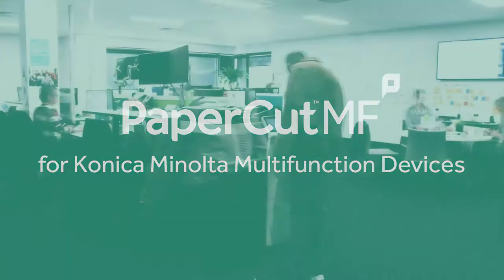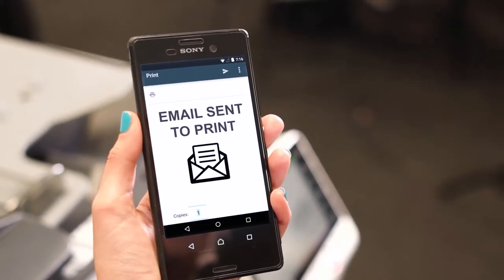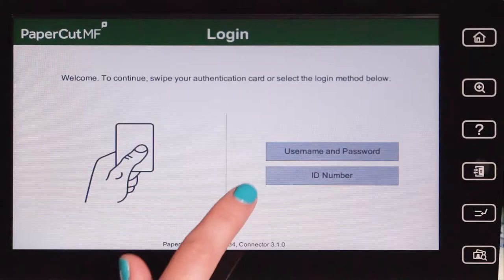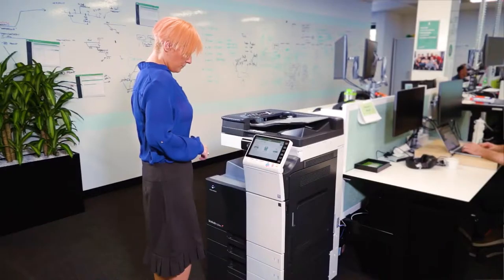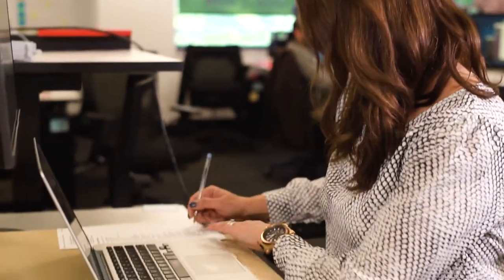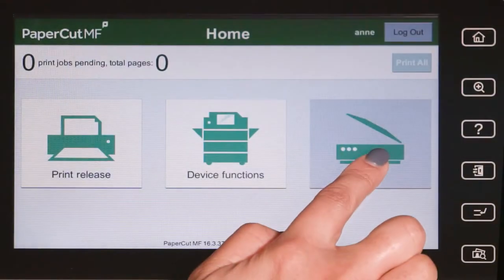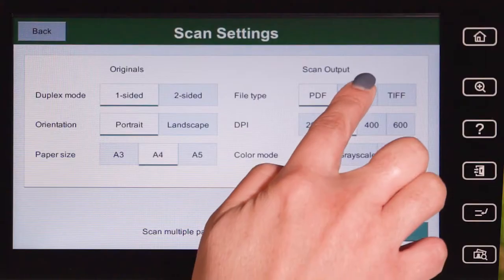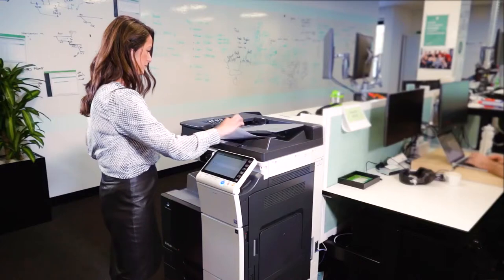PaperCut MF for Konica Minolta Multifunction Devices US